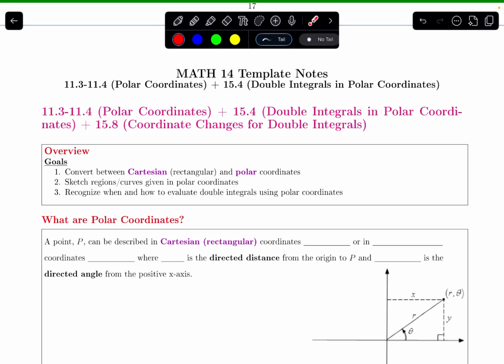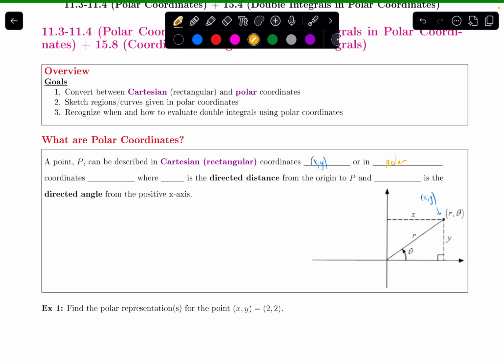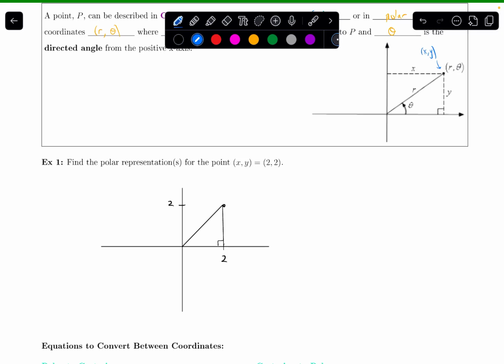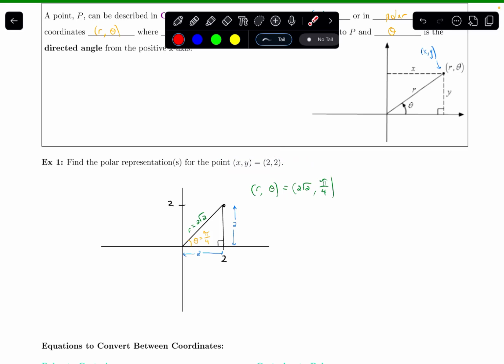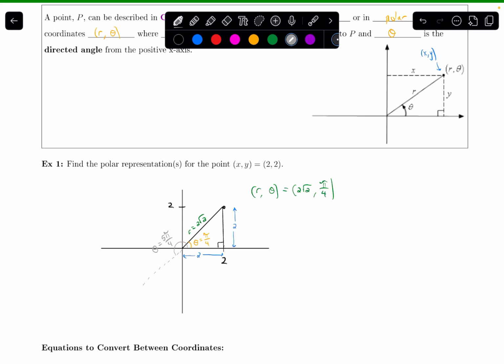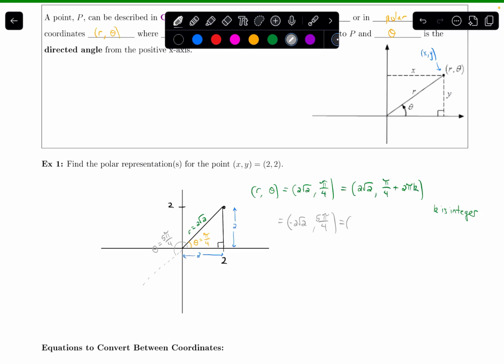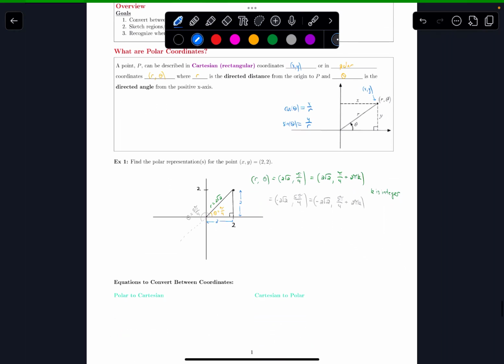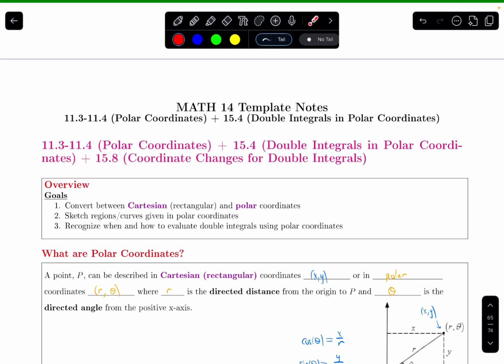15.4.1 What are Polar Coordinates? || Multivariable Calculus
Learn what polar coordinates are and how we can convert between Cartesian coordinates and polar coordinates.

@0:00 Goals
@0:40 Picture
@1:38 Example
@5:39 Equations to Convert Coordinates